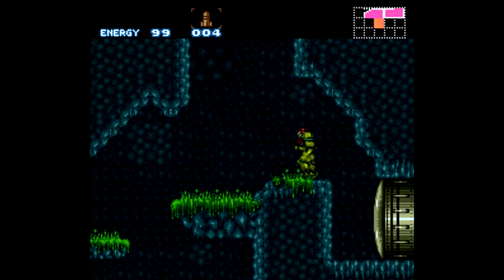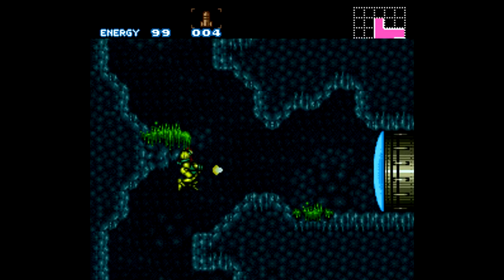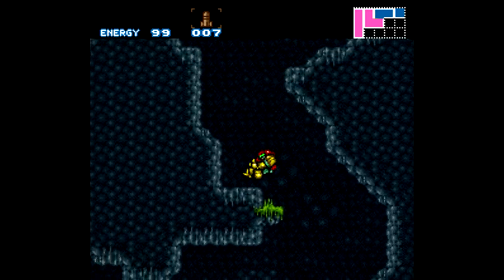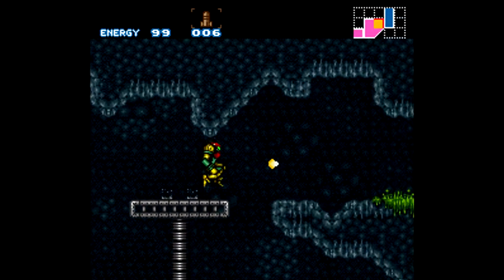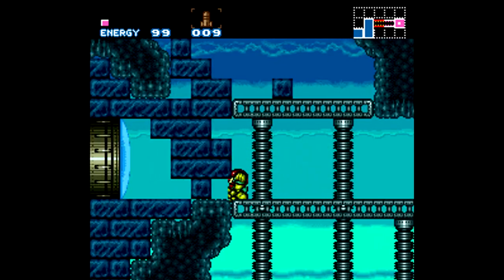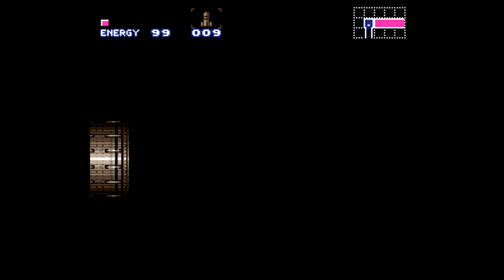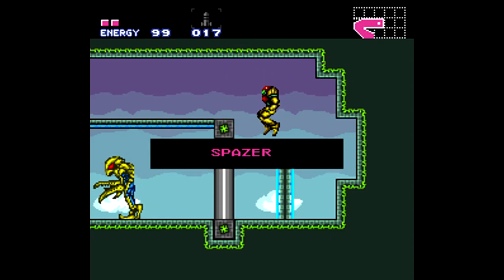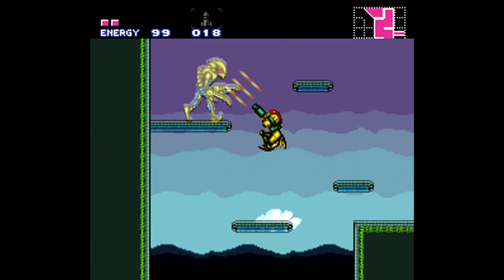Volta (Final Demo) #1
I revisit the first videos I uploaded on YouTube with the final patch of Volta. The hack has been dead for a couple of years now, which is unfortunate, but this is still a very well done hack and highly enjoyable. I definitely recommend checking it out as a study in how to do things at least, while still leaving in some of your own personality.

In the first video, things start off quickly as the game leads you right to the first few items you need. Some nice looking palettes, and Bomb Torizo is in the sky for some reason. Also, a very early trip to the Tourian equivalent which now has a Sanctuary Fortress tileset. I get a Spazer with a T, and lay waste to the Space Pirates who aren't that bright.

Please keep in mind this hack is dead. You can grab whatever you want out of it from the topic linked below, but you will not be seeing this hack finished.